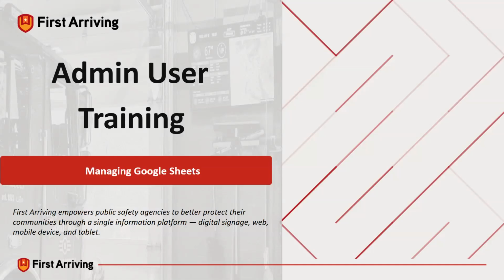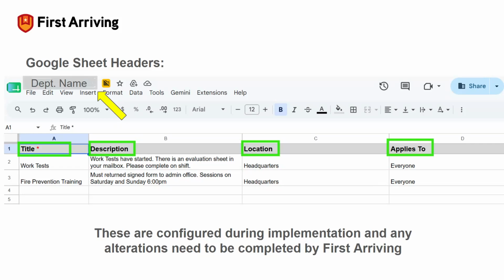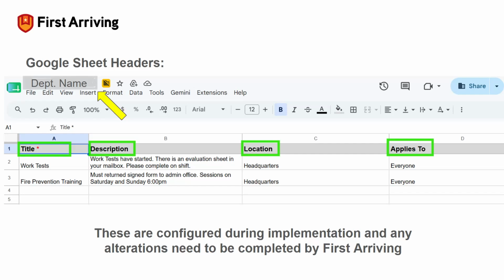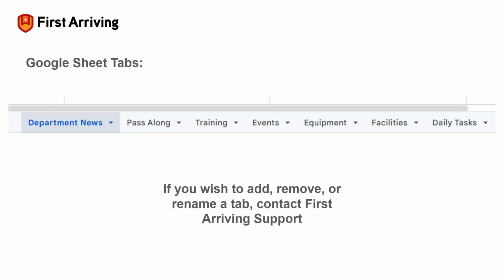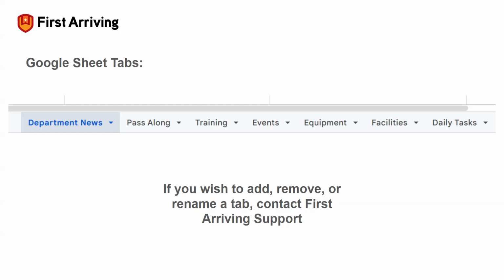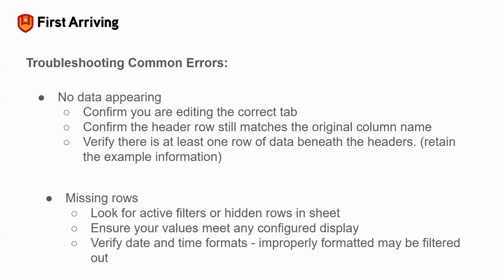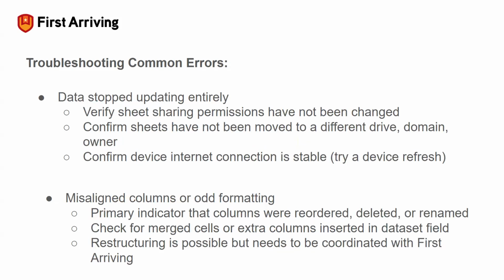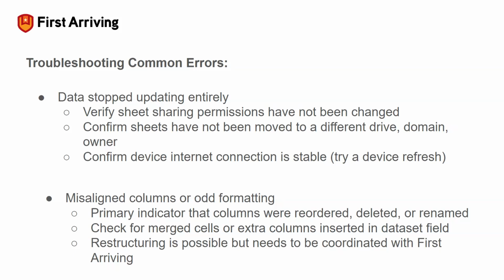Admin User Training / Google Sheets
In this First Arriving Admin User Training video, you'll learn how to set up and manage Google Sheets integrations within the First Arriving platform. This session covers configuration requirements, formatting best practices, and common setup considerations to help ensure your data displays correctly and remains easy to maintain. Whether you're building staffing rosters, schedules, announcements, or custom information boards, following these guidelines will help you create reliable and effective integrations.